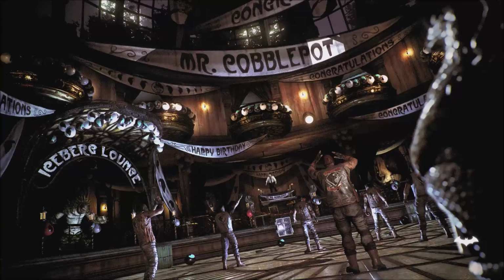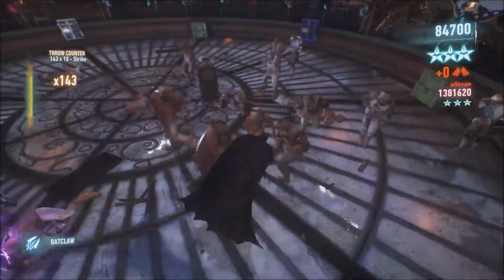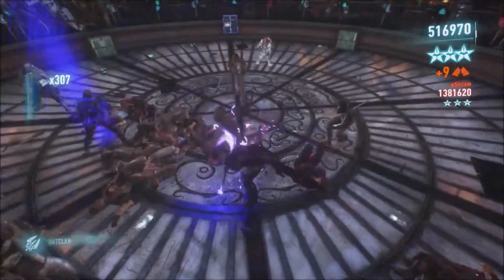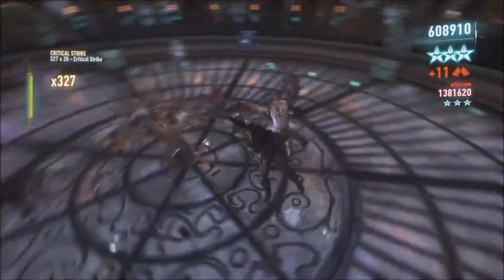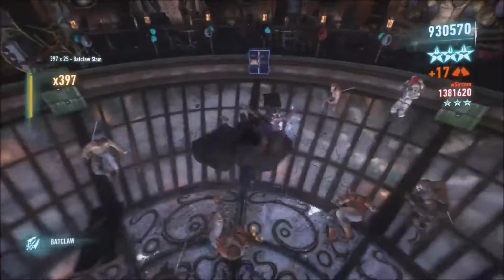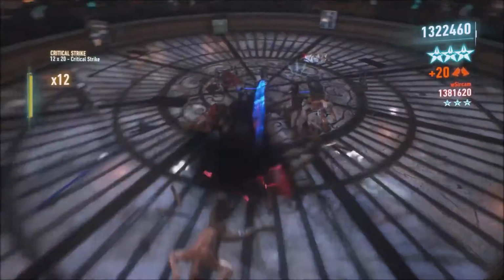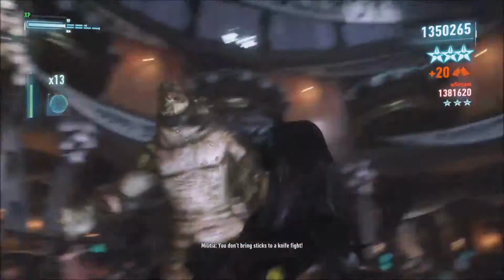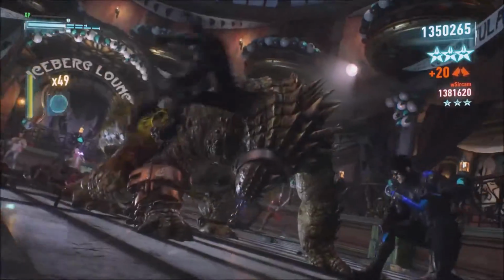Let's Platinum & 100% Batman Arkham Knight (BLIND) - #116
Trophies earned:
(Silver) Requiem for a Killer 13:08